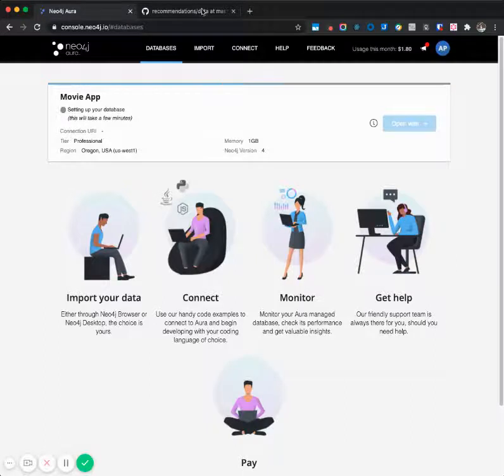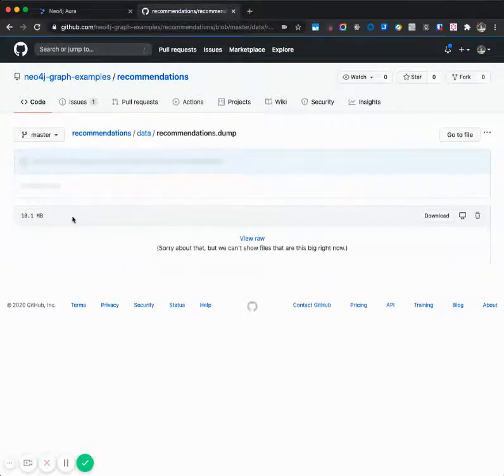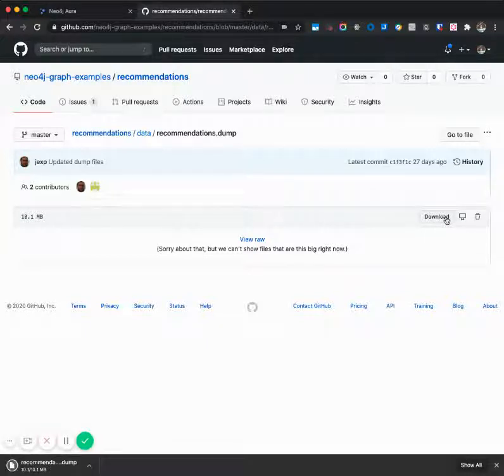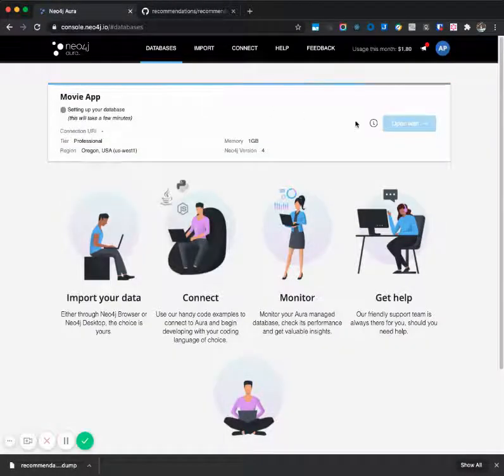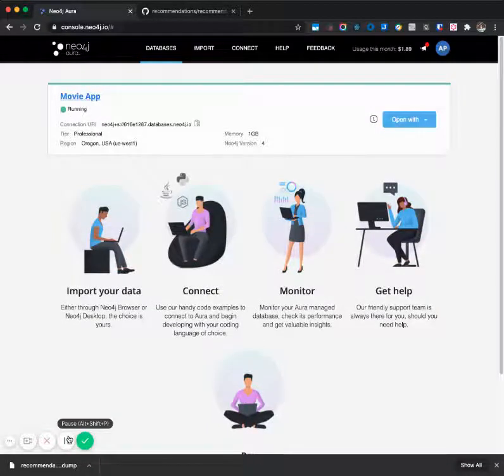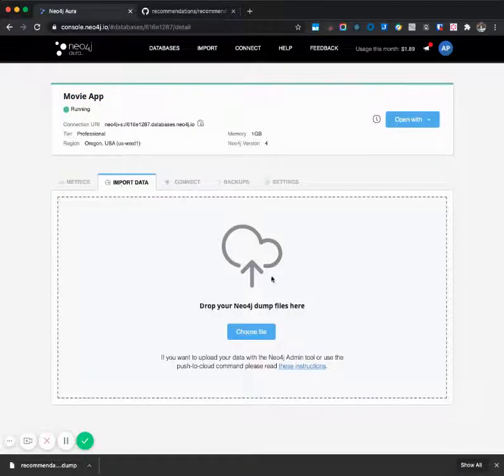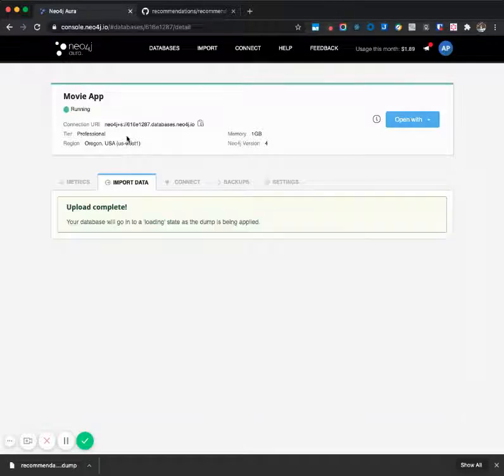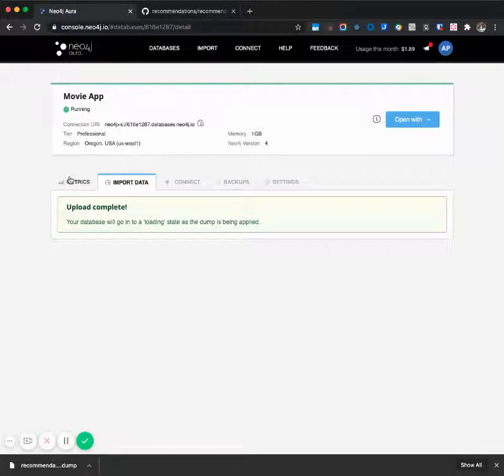Neo4j IMDB Clone: Deploying the Movie Recommendations Database to Aura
This is a Python/Flask application that uses the recommendations dataset to illustrate how to create a Python app for Neo4j. This shows you how to upload the recommendations dataset to Aura.